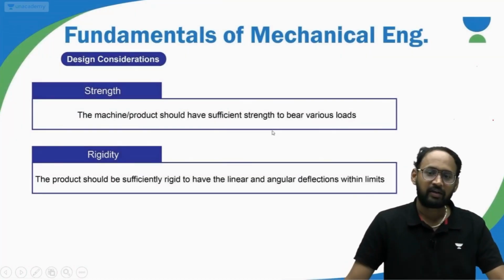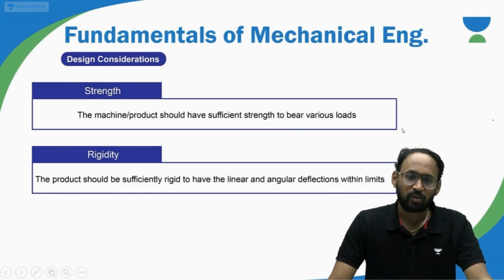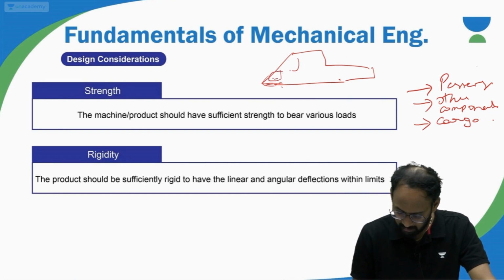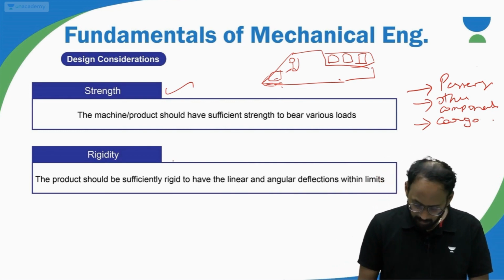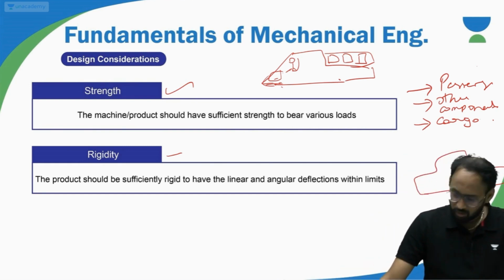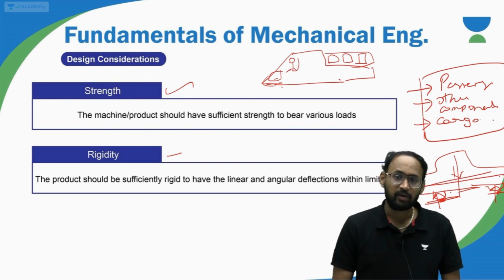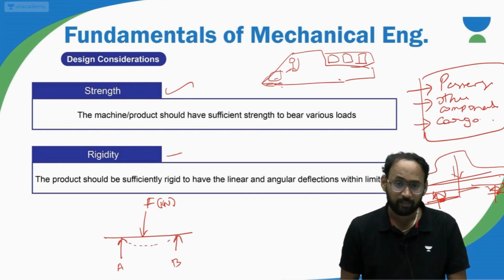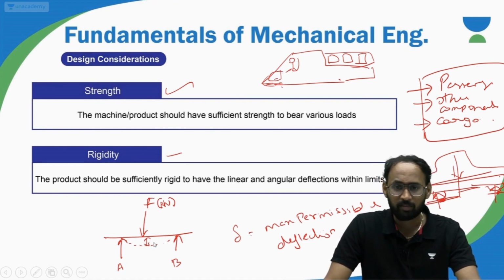Strength And Rigidity | Mechanical Engineering | Study Material